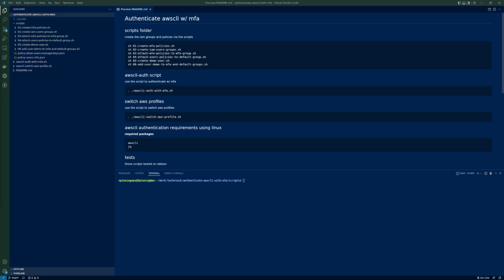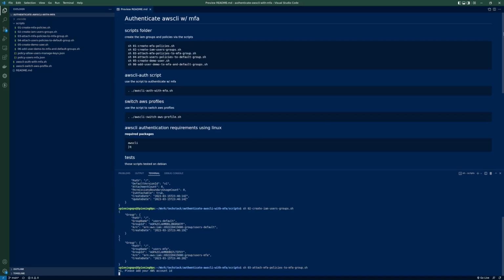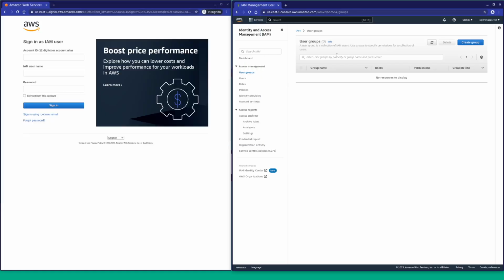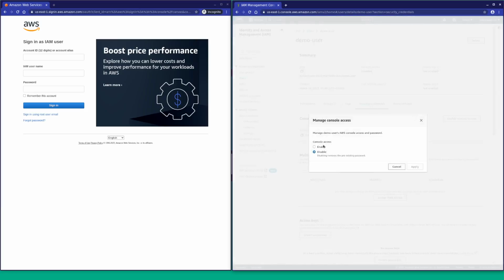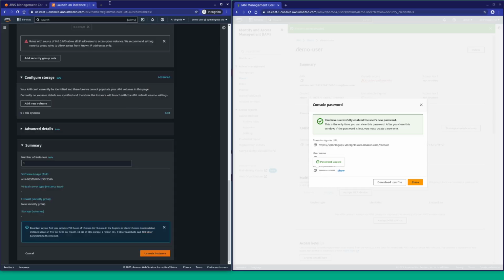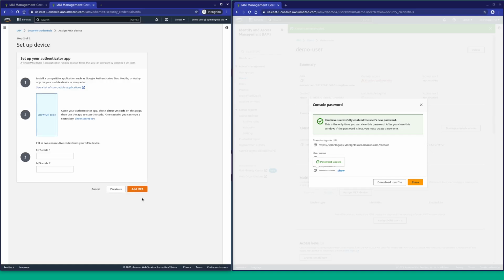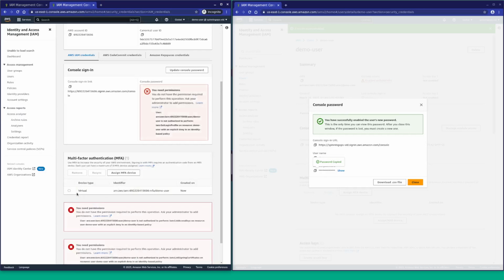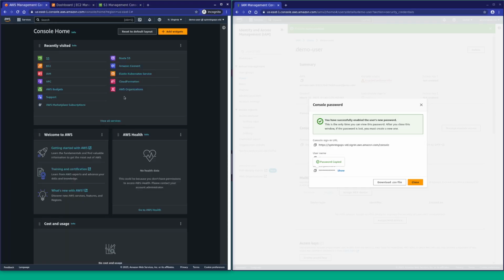AWS IAM Tutorial using groups and policies for MFA (2023)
This video is about how to create IAM groups and IAM policies for users authentication with MFA device